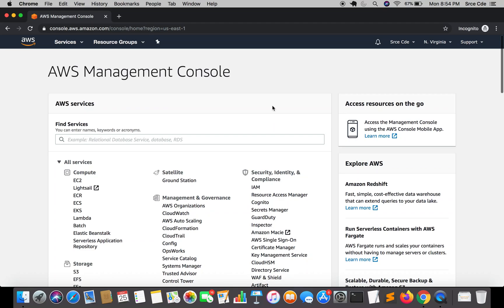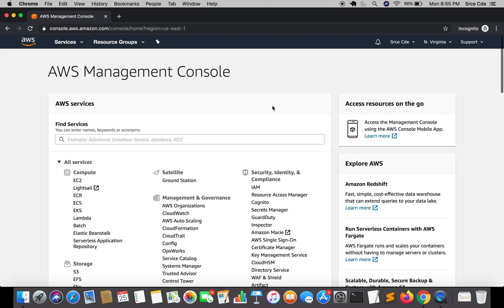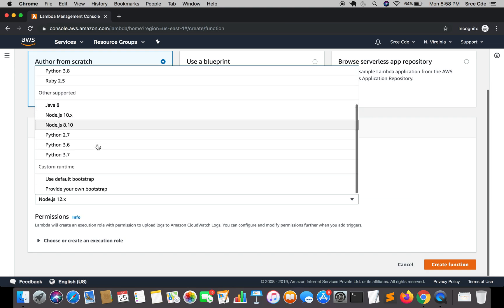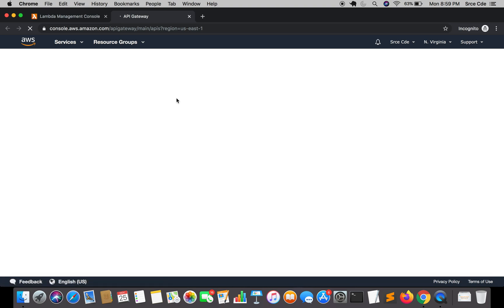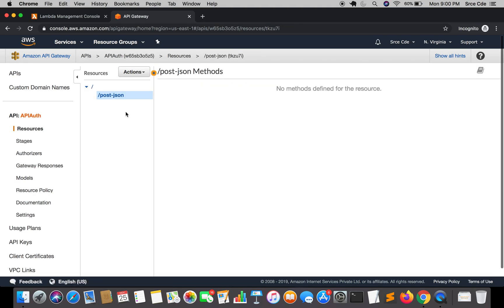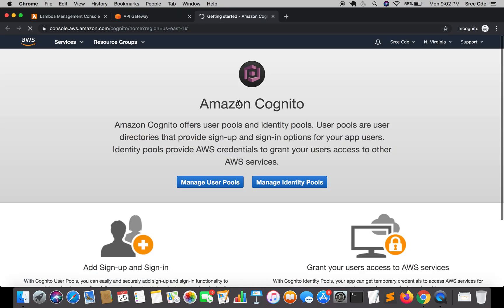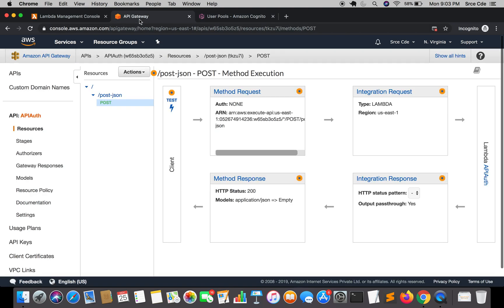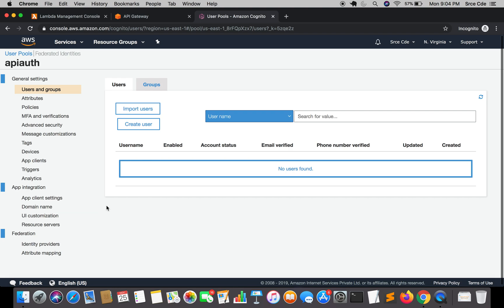Creating Resources - Amazon API Gateway Authorization p1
Welcome to part 1 of the tutorial series on Amazon API Gateway Authorization. In this tutorial,  I have covered creating API gateway including resources & methods, Lambda function, and Cognito User pool.